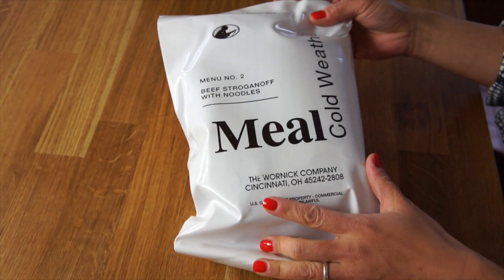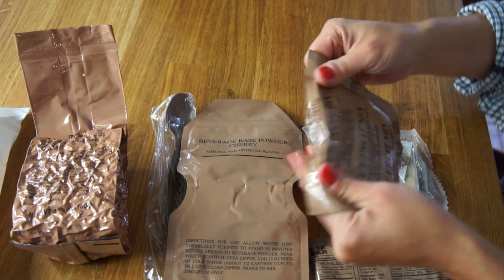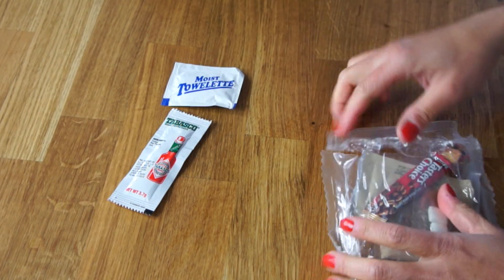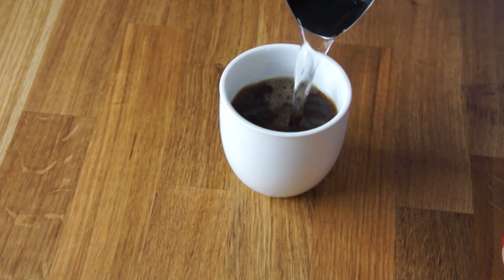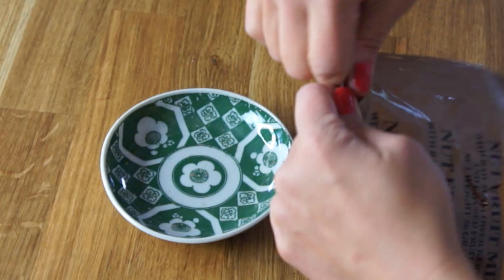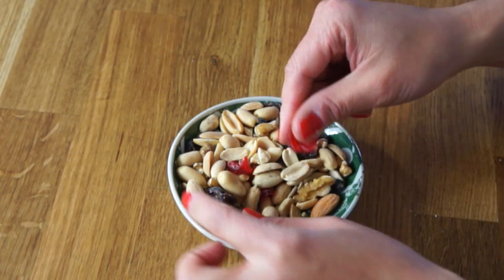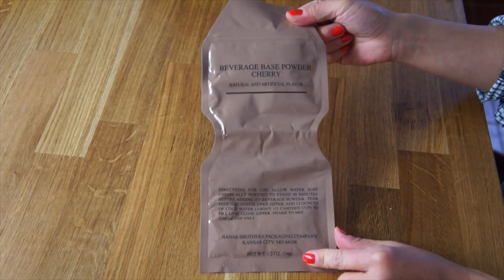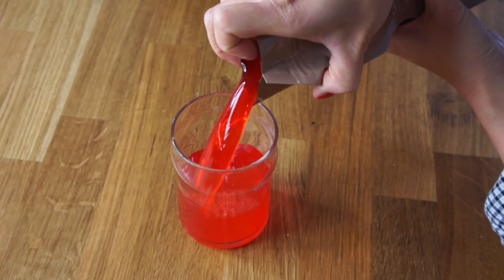MRE Cold Weather Beef Stroganoff -- a US MCW Tasting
I’m tasting another US cold weather ration and this time it’s Menu 2: Beef Stroganoff!  🥳 Big thanks to viewer Rob who kindly sent this ration to me to make this episode possible.

If you're reading this, you're swell. 😚 Comment "Chuckle, chortle, chortle." below. :D